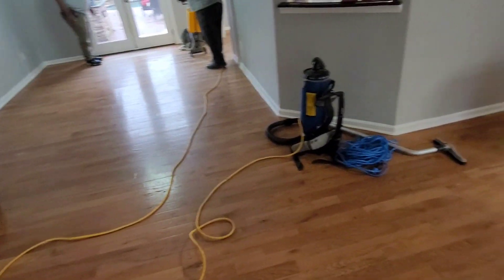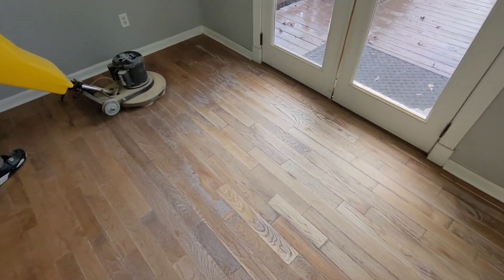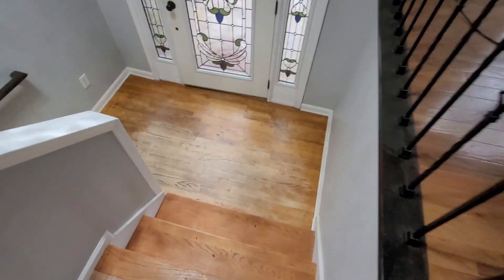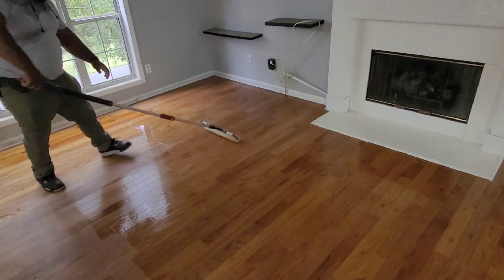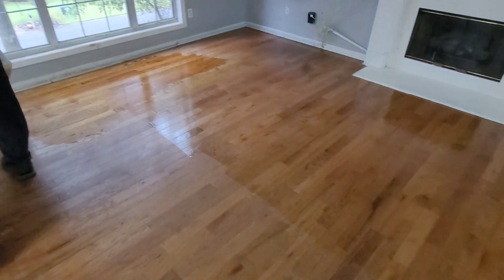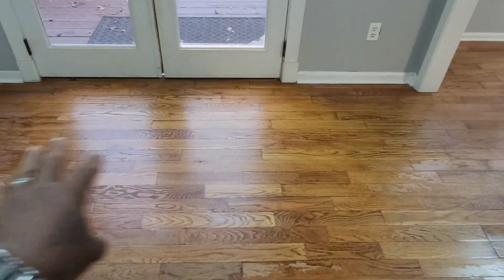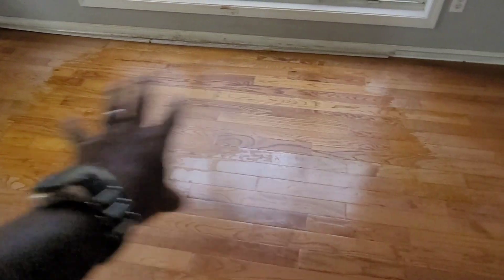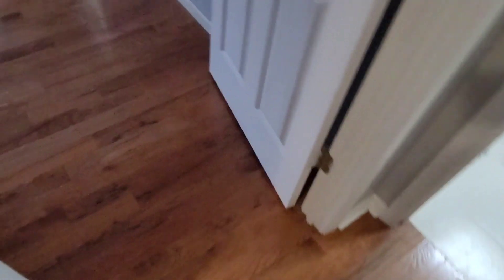Making these hardwood floors look better with our screening process instead of fully sanding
‼️Truman can SAVE your hardwood floors‼️

UNBELIEVABLE acrylic wax removal build-up from these hardwood floors that's been covered up by wax for over 20 years!

Client was told that the hardwood floors would need to be sanded but our hardwood floor specialists at Truman were able to save the hardwood floors with our unique dustless hardwood floor system and have our clients walking back on the hardwood floors the same day😁

VOTED BEST OF GWINNETT 2020 & 2021

Check out our YouTube channel with over 1k videos of hardwood floor wax removal, hardwood floor cleaning & hardwood floor screening and recoating

Also, read our AMAZING reviews on Google to see what our clients have to say about us